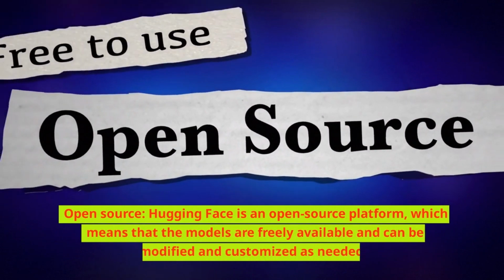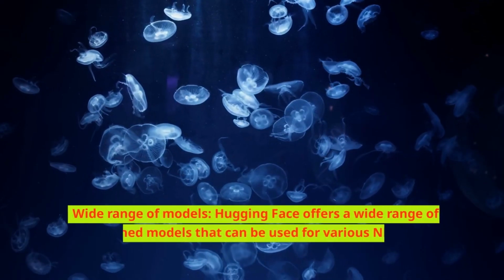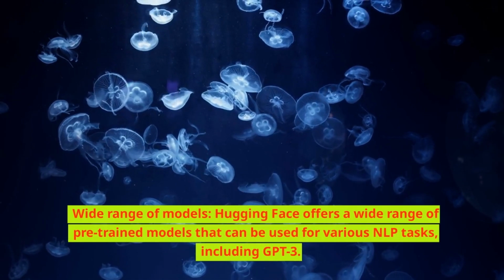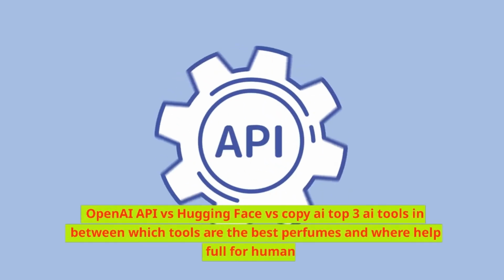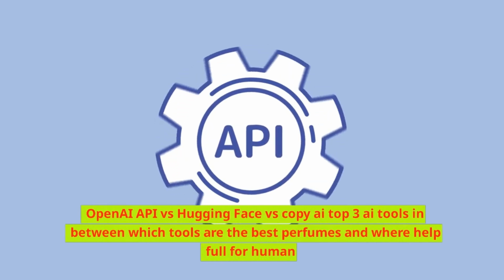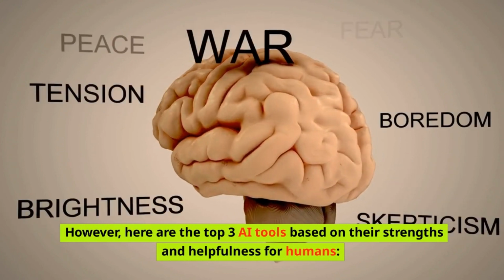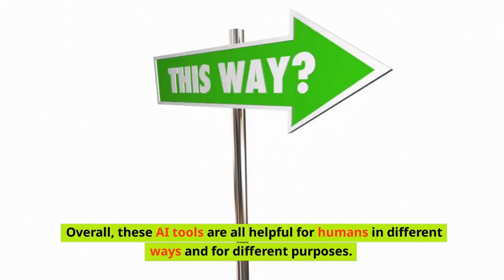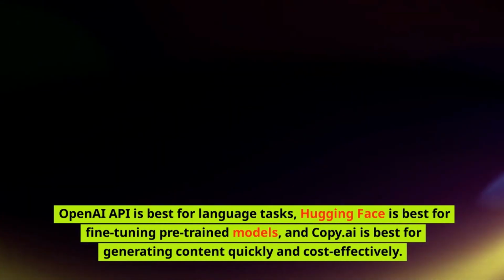AI Tools Revealed: Our Minds Will be Blown by GPT-4's Power!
Grab a seat, this is going to be a mind-blowing video! In this video, we're going to be discussing the amazing AI tool known as GPT-4.

GT-4 is an AI tool that has the potential to change the way we think about business and marketing. We're going to be discussing how GT-4 works and how it can be used to improve your business and marketing strategies. So come on in and buckle up, this is going to be a wild ride!
The Power of OpenAI’s GPT-4 is MIND-BLOWING  5 ai tools

There are several AI tools and platforms that utilise GPT-3's capabilities, including:
OpenAI API: This is OpenAI's own platform that allows developers to access and use the GPT-3 model through a simple API. It can be used for a variety of applications, such as chatbots, content generation, and more.
Hugging Face: This is a popular open-source platform for NLP that provides pre-trained models, including GPT-3, for developers to use. It also has a user-friendly interface for testing and deploying models.
GPT-3 Sandbox: This is a web-based platform that allows users to experiment with the GPT-3 model by inputting text prompts and seeing the output. It's a great way to explore the capabilities of GPT-3 without any coding.
Copy.ai: This is an AI-powered tool that uses GPT-3 to generate marketing copy, social media posts, and more. It's designed for non-technical users and provides a simple interface for generating high-quality text.
Textio: This is another AI-powered tool that uses GPT-3 to improve the quality of writing. It provides real-time feedback .
Simple API: OpenAI API offers a simple and easy-to-use API that can be integrated into various NLP applications with minimal coding.
Support and documentation: OpenAI provides extensive documentation and support for their API, including guides, tutorials, and code samples.
Controlled access: Access to the GPT-3 model through OpenAI API is only available to approved users, which ensures that the model is not misused or abused.
Cons of OpenAI API:
Cost: OpenAI API is a paid service, and the cost can be prohibitive for small projects or individuals.
Limited access: The GPT-3 model is only available to approved users, which can limit its accessibility.
Potential limitations: There may be some limitations on the types of applications that can be built with OpenAI API, and developers may need to work around these limitations.
Pros of Hugging Face:
Open source: Hugging Face is an open-source platform, which means that the models are freely available and can be modified and customized as needed.
Wide range of models: Hugging Face offers a wide range of pre-trained models that can be used for various NLP tasks, including GPT-3.
Customization options: Hugging Face provides more customization options than OpenAI API, including the ability to fine-tune the models for specific use cases.
Community support: Hugging Face has a large and active community of developers who contribute to the development and improvement of the models.
Cons of Hugging Face:
Quality of models: The quality of the models offered by Hugging Face may not be as high as those offered by OpenAI API, as they may have been trained on smaller datasets.
Complexity: Hugging Face can be more complex to use than OpenAI API, especially for beginners.
Lack of support: While Hugging Face does provide some documentation and support, it may not be as extensive as OpenAI API's documentation and support.
Ultimately, the choice between OpenAI API and Hugging Face will depend on the specific needs and requirements of the project, as well as the budget and resources available.

OpenAI API vs Hugging Face vs copy ai top 3 ai tools in between  which tools are the best perfumes and where help full for human

Comparing OpenAI API, Hugging Face, and Copy.ai is difficult because they each have different strengths and are useful for different purposes. However, here are the top 3 AI tools based on their strengths and helpfulness for humans:

Hugging Face: Hugging Face is an excellent tool for fine-tuning pre-trained AI models for specific NLP tasks. It provides a wide range of pre-trained models that can be used for various NLP tasks and also allows for customization and fine-tuning. Hugging Face is particularly useful for developers who want to build custom NLP models for specific use cases.
Copy.ai: Copy.ai is a great tool for generating content quickly and cost-effectively. It provides AI-powered text and design generators that can create high-quality content and designs in a matter of seconds. Copy.ai is particularly useful for small businesses, entrepreneurs, and individuals who need to create content and designs quickly but do not have the budget or resources to hire professionals.
Overall, these AI tools are all helpful for humans in different ways and for different purposes. OpenAI API is best for language tasks, Hugging Face is best for fine-tuning pre-trained models, and Copy.ai is best for generating content quickly and cost-effectively.